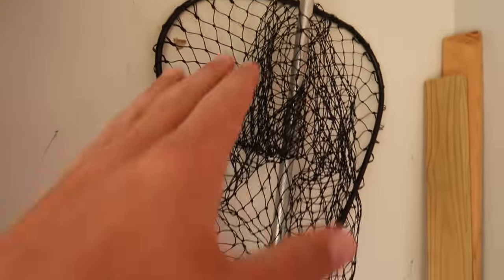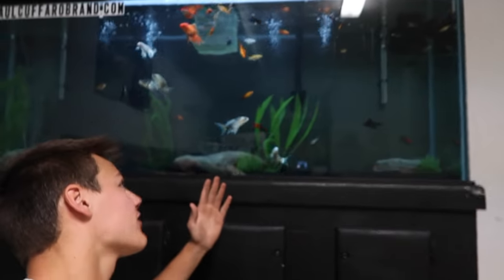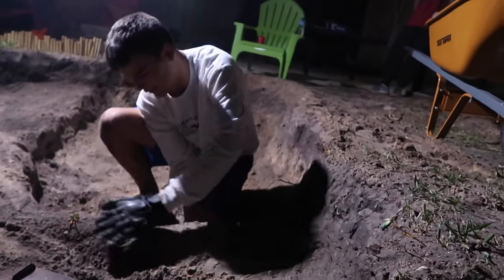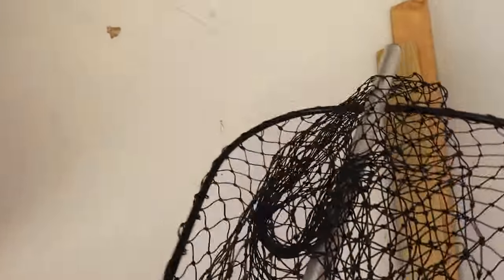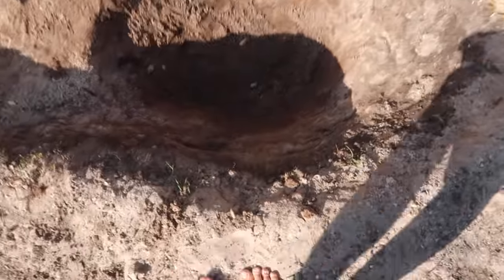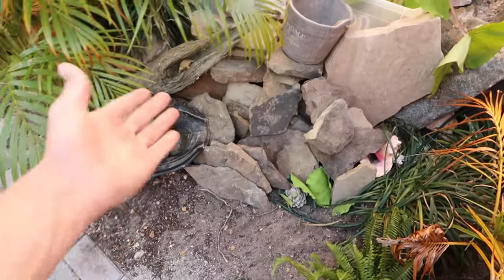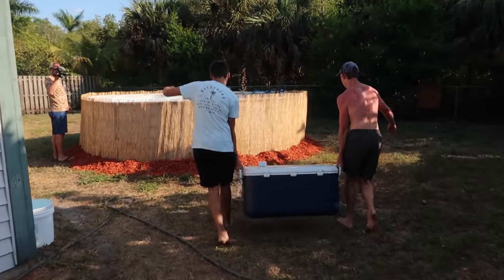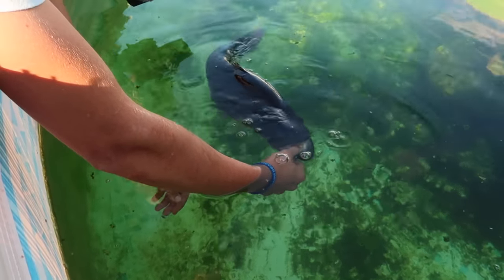MOVING 10lb BASS to NEW POND... *THUMP*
Removing my Pet HUGE Largemouth Bass, relocating it for Pond Rebuild!!!